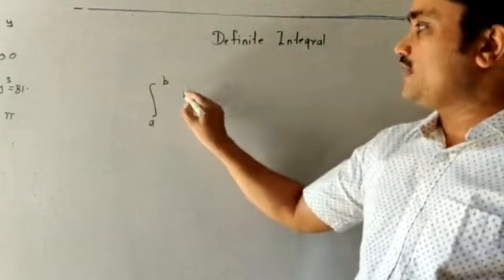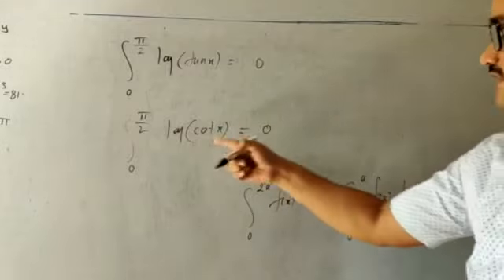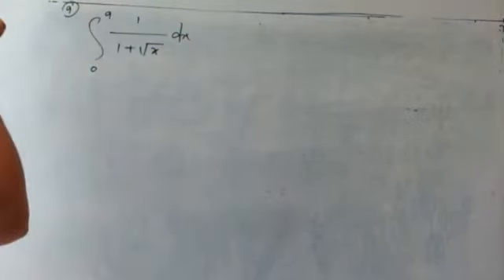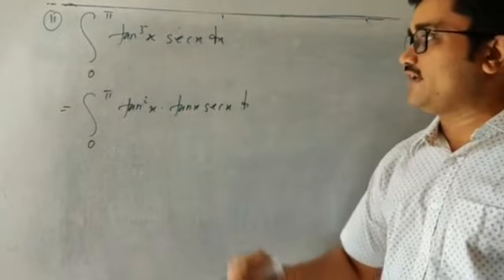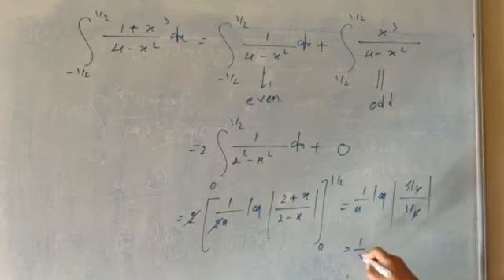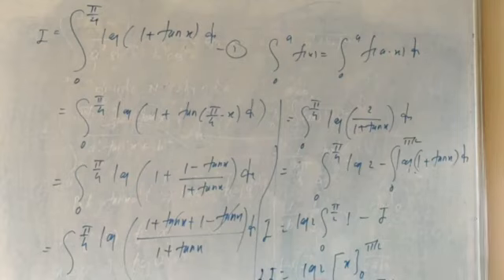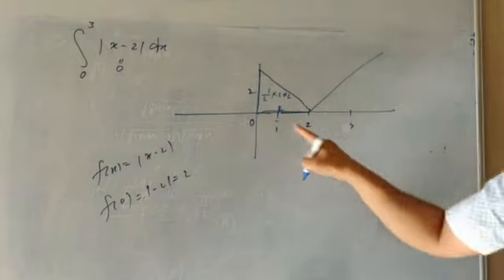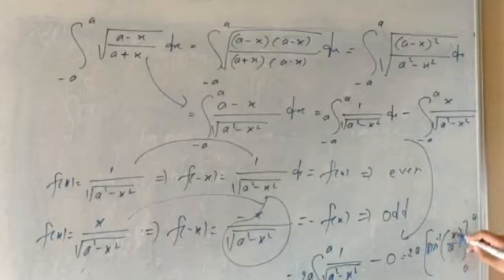Definite Integration MHT-CET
Saptarshi is Pune's Leading Coaching Class For Engineering And Medical Entrances.